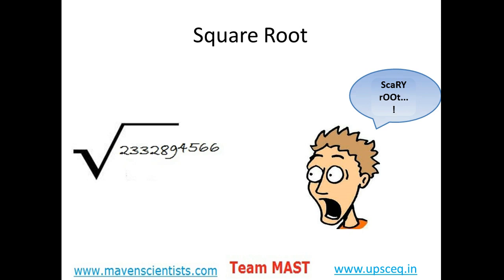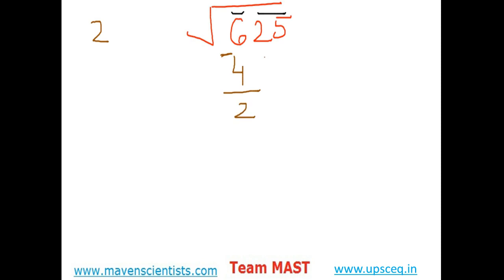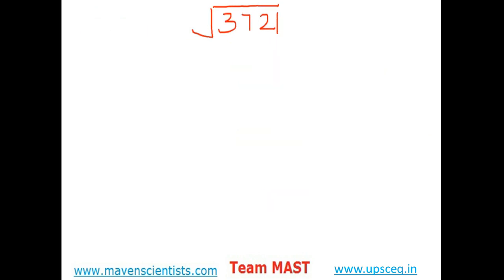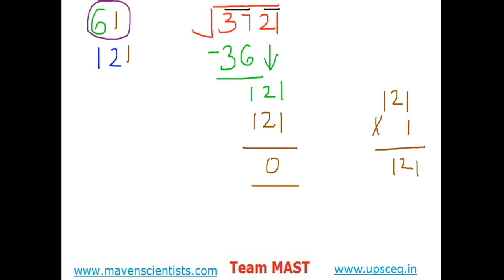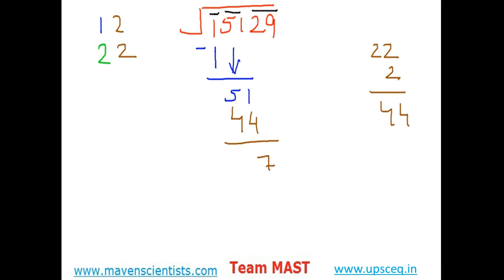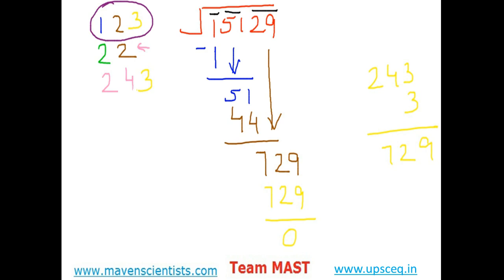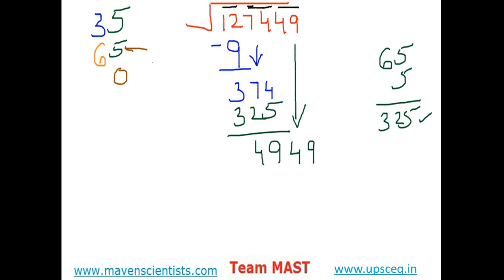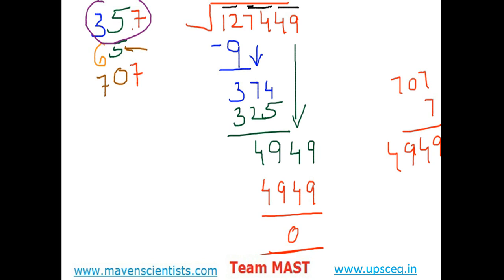Square root of any number trick | Team MAST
Finding square root of a number, the fastest way out. Check this cool trick to calculate the square-root of long numbers which seem difficult to operate on without the use of calculators or any such device.

If you have any of the below query :
fast math trick to find square root of perfect squares
how to find square root of any number without calculator
how to find square root of any number quickly
Boom...!! You have landed to a proper video which would guide you as per you want.

You would also like to watch :

You can also see our whole collection of aptitude videos

Finding Square root by division method. Finding Square root manually. Finding Square root shortcut methods.